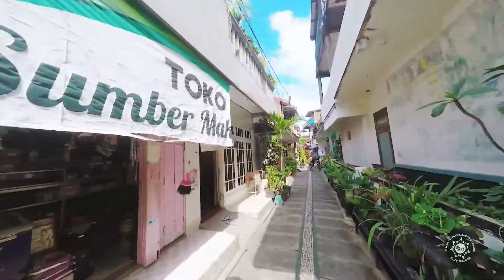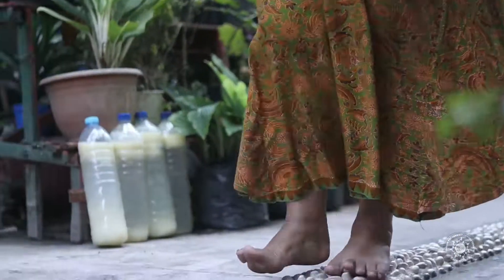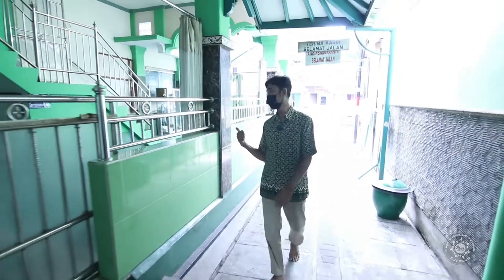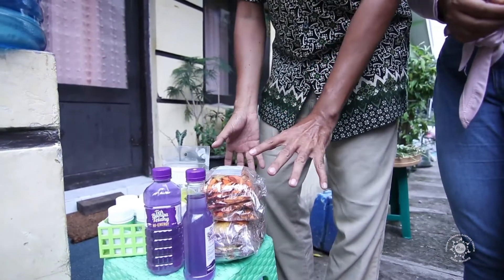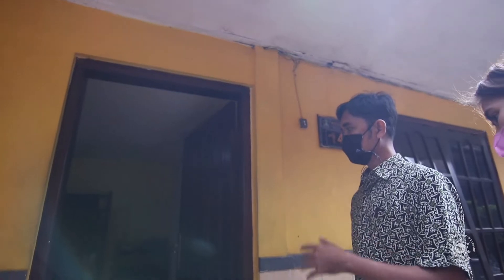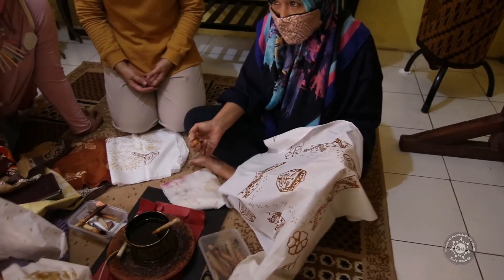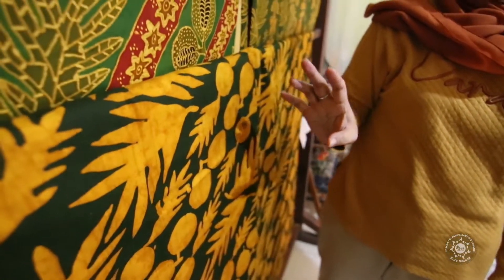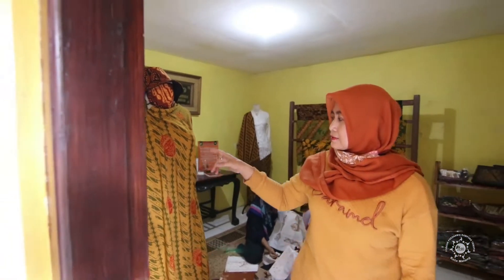Kampung Terapi Hijau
Kampung terapi hijau terletak di Gg. 2C, Kelurahan Sukun, Kec. Sukun, Kota Malang, Jawa Timur

Kampung ini mengajak warganya hidup sehat serta melakukan penghijauan.
Berbasis lingkungan, kampung ini tertata serta hijau.Di sepanjang gang terdapat refleksi batu terapi.Warga lintas usia, mulai anak anak, pemuda hingga lansia, memanfaatkannya untuk berolahraga setiap pagi maupun sore hari.

Terapi refleksi kaki ini juga menjadi sarana warga melakukan deteksi kesehatan, karena dipercaya bisa mengurai simpul simpul saraf di kaki.

Sementara itu setiap rumah bisa dipastikan memiliki tanaman. Mulai toga, hidroponik hingga sayuran.

Pensaran Bukan ? Yuk Segera Kunjungi Kampung Terapi Hijau